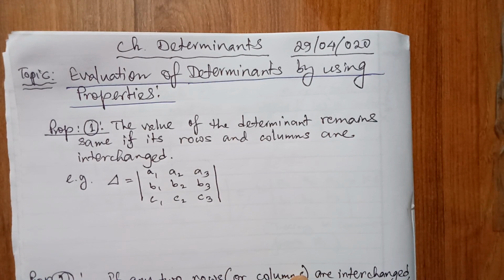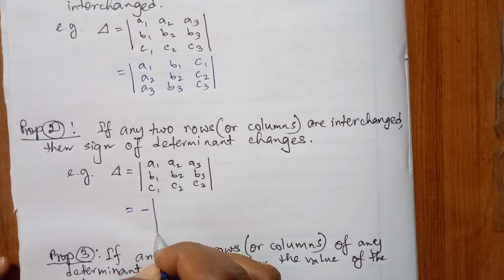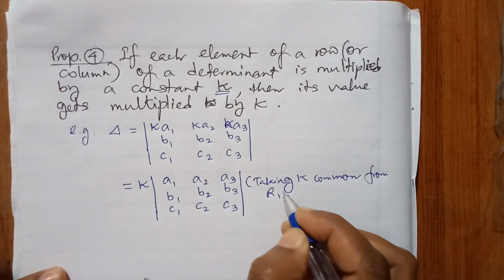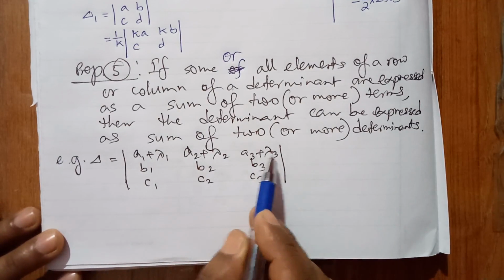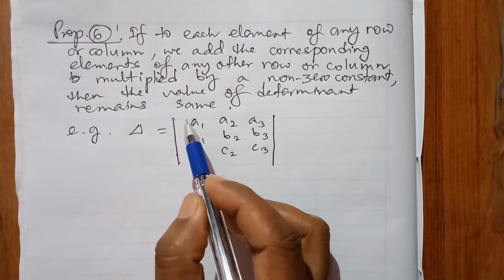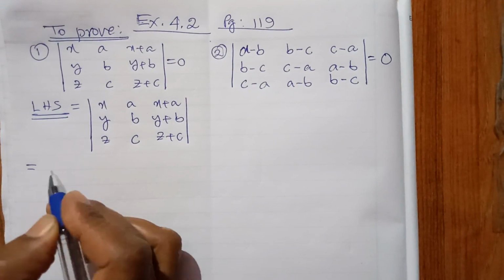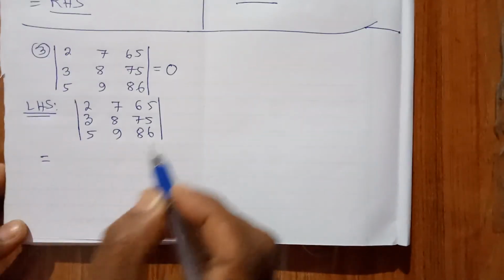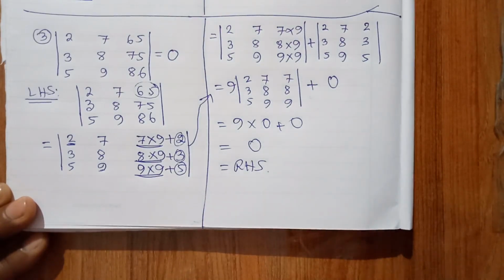CLASS XII: Mathematics(DETERMINANT)